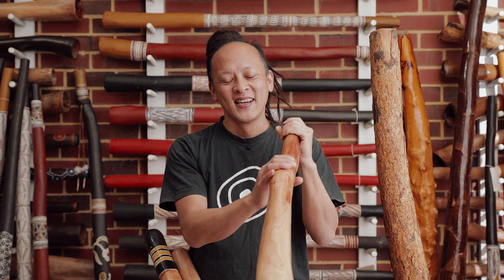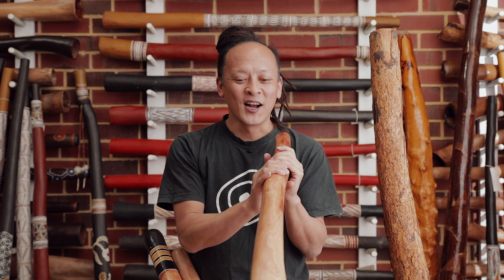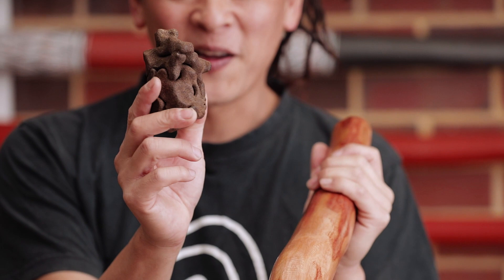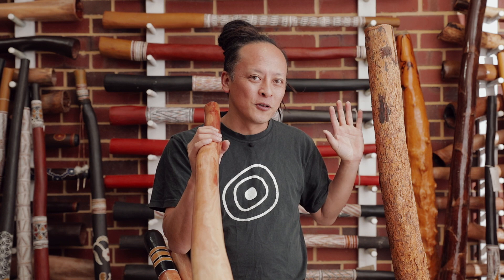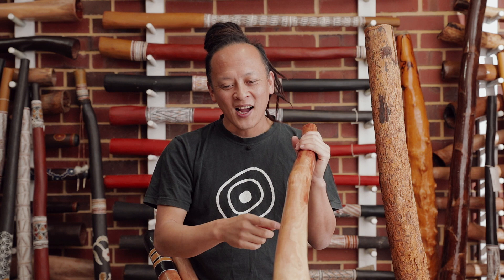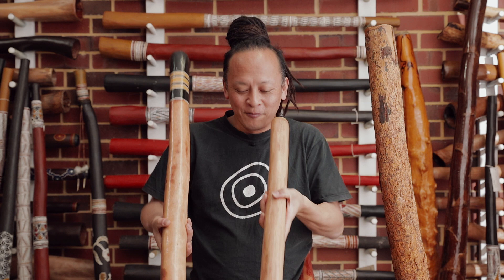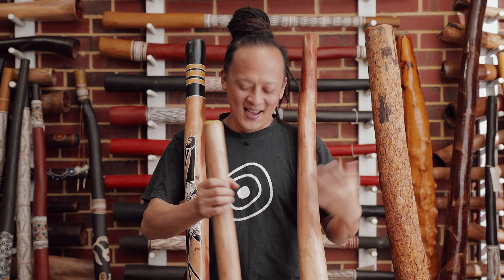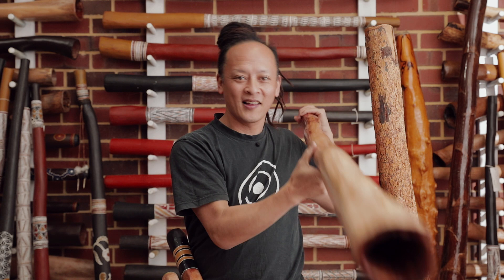What is a Didgeridoo?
In this video Sanshi answers the question "what is a didgeridoo?" (aka didjeridu) and also demonstrates how a didgeridoo is played so you can hear what it sounds like as well as some background and history of the didgeridoo.

This video is part of the beginner didgeridoo lesson set - Didgeridoo Dojo is THE largest online didgeridoo learning platform in the world with over 180 lessons ranging from absolute beginner basics to advanced and professional level techniques.

If you're looking to buy a didgeridoo, take a look

**Didgeridoo Facts and Interesting Information**

1. The Didgeridoo is a wooden BRASS instrument thought to have originated in Arnhem Land, Northern Territory, Australia.

2. Researchers have suggested it may be the world's oldest musical instrument, over 40,000 years old. Oldest cave painting were dated 3000 to 5000 years old.

3. There is a little evidence of the didgeridoo being used as far south as the Alice Springs region of Australia, but traditionally never in the southern three quarters of the country.

4. It has been suggested that the Didgeridoo was an adaptation of traded instruments from India and/or Asia, this is possibly why it was mainly used by coastal tribes of the far North of Australia.

5. Traditionally didgeridoos were made from eucalyptus tree trunks and limbs hollowed out, while still living, by termites, (a small insect like an ant but a relative of the cockroach) or from bamboo in the far north of Australia.

6. Traditionally the termite hollowed Didgeridoo was cut to an average length of 130 to 160cm and cleaned out with a stick or sapling.

7. Today didgeridoos are made from a large variety of materials such as Glass, Leather, Hemp Fibre, Ceramic, Plastic, Fibreglass, Carbon Fibre, solid timbers carved out, logs drilled out, dried/hollowed Agave cactus stems, Aluminium and other metals and just about any material which can be formed into a hollow tube!

8. The didgeridoo was traditionally used as an accompaniment along with chants, singers with Bilma (Tapping sticks) and dancers, often in ceremonies.

9. Today the didgeridoo is heard in almost every style of music, rock, jazz, blues, pop, hip hop, electronic, techno, funk, punk, rap etc. There are truly no limits to the use of this awesome instrument.

10. In a few aboriginal groups in certain ceremonies men only played the didgeridoo, but in many groups, outside of ceremony, men, women and children played it.

11. In the same way the guitar originating in Europe, is now owned, made and played by people across the world, the Australian didgeridoo is now owned, made and played by many people all around the globe.

12. In the same way guitars and some drums were originally shaped in the form of the female body and were for men to play only in those cultures, men in certain ceremonies often only used the Didgeridoo.
Today it would be illegal (and ridiculous) in most countries to even suggest that the guitar, the drums or the Didgeridoo were not to be played anywhere in the world by one sex or another.

13. The word didgeridoo can be spelt many different ways, none of which are Aboriginal names for the instrument. The word "didgeridoo" was a western word given to the instrument around 100 years ago.